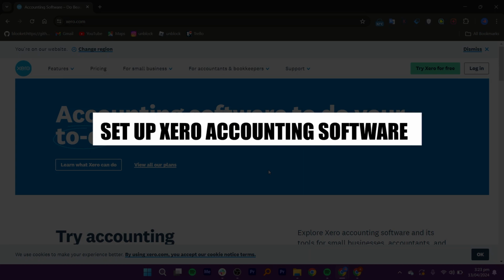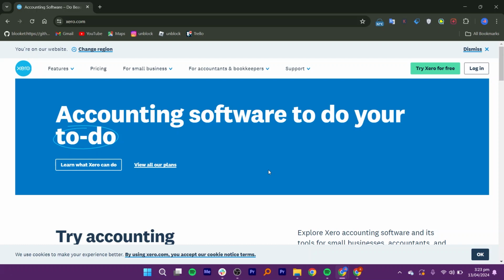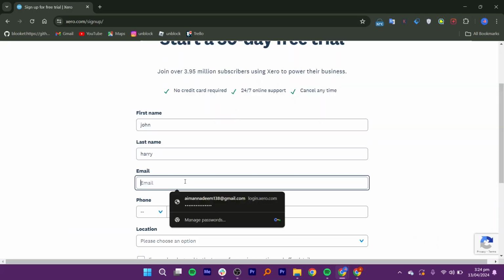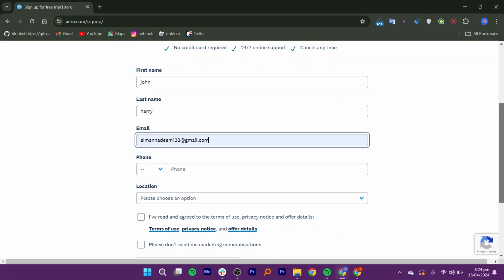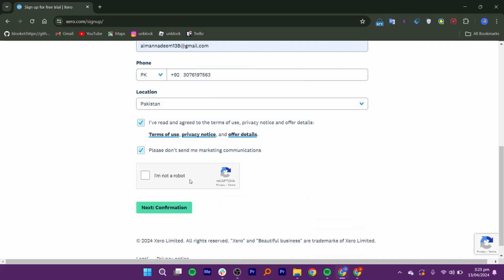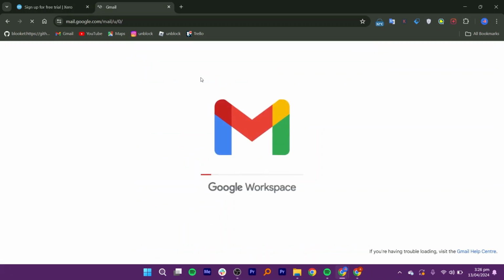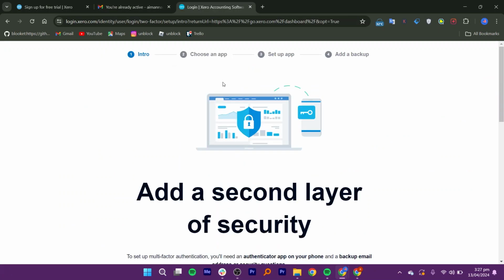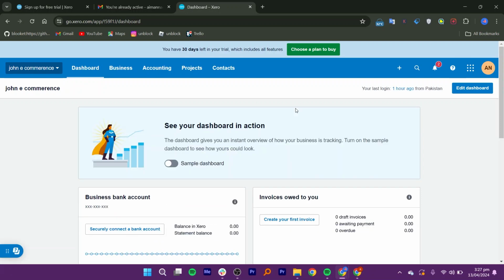HOW TO SET UP XERO ACCOUNTING SOFTWARE NEW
HOW TO SET UP XERO ACCOUNTING SOFTWARE